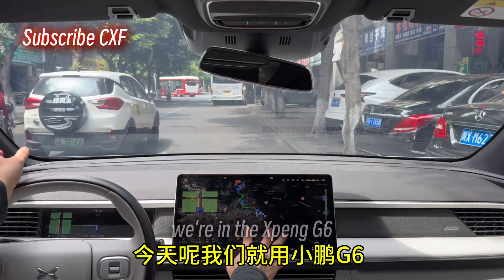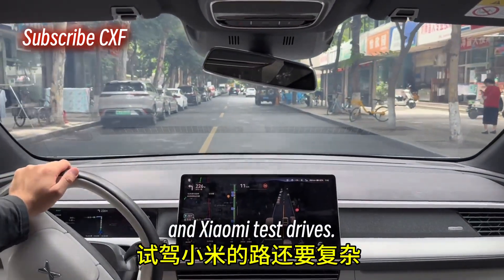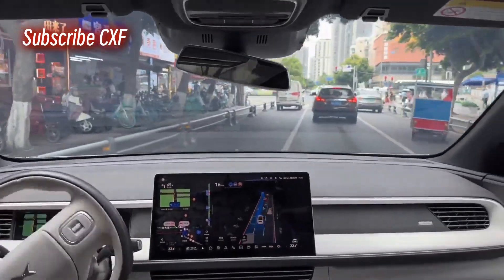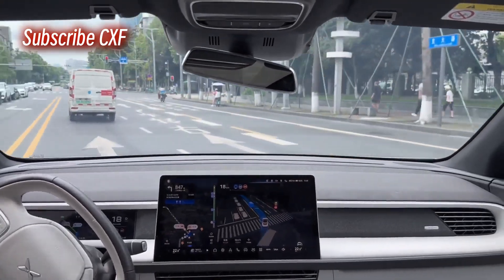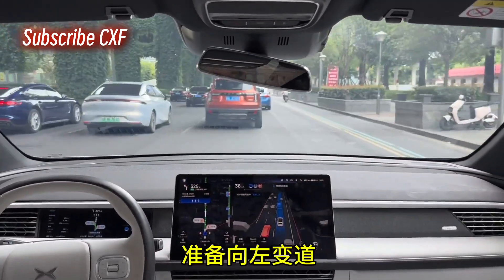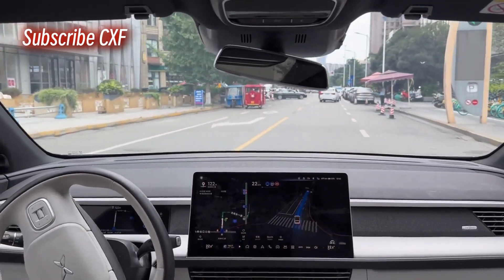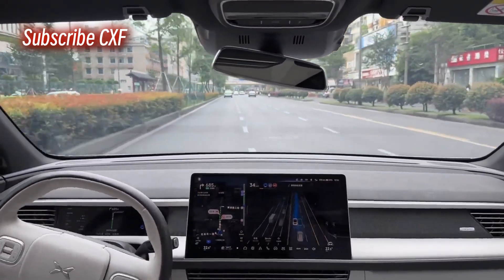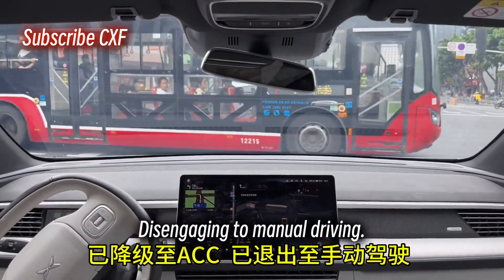Xpeng's Huawei Killer ADAS Fails the Test G6 5 2 OS Road Test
We put Xpeng's highly anticipated new 5.2 OS to the ultimate test in the Xpeng G6. The goal: to see if its Navigation Guided Pilot (NGP) can truly compete with the industry benchmark, Huawei's ADS 3.0.
We chose an incredibly complex "hell-mode" urban route, even more challenging than our previous tests. The results were... telling. Throughout the drive, the system struggled, leading to frequent disengagements, downgrades to basic cruise control, and multiple "take over immediately" prompts, especially for U-turns and complex intersections. Watch our uncut POV test drive to see every disengagement and why Xpeng's latest OS, while ambitious, still has a long way to go to catch the leaders in real-world complex scenarios.